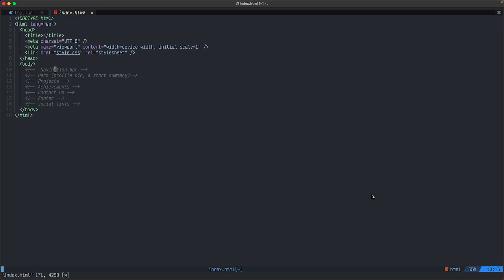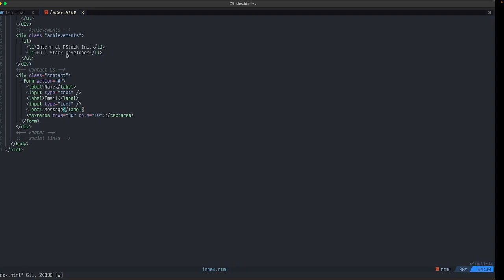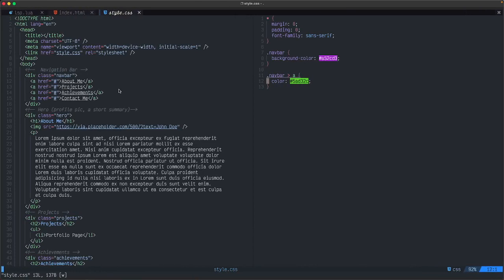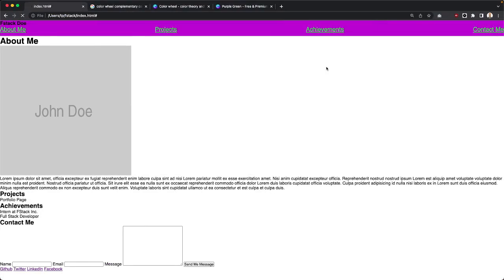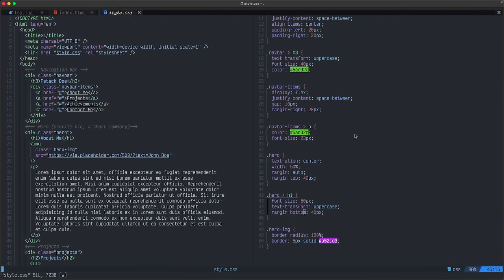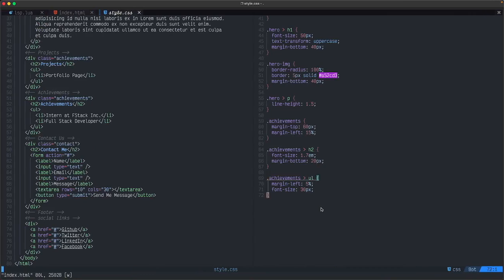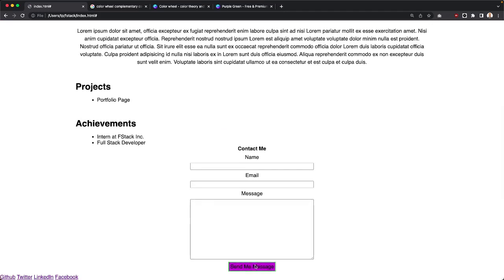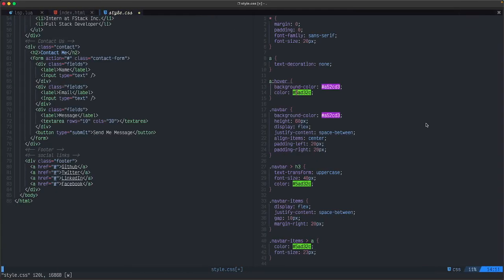SImple Portfolio Project Using HTML & CSS